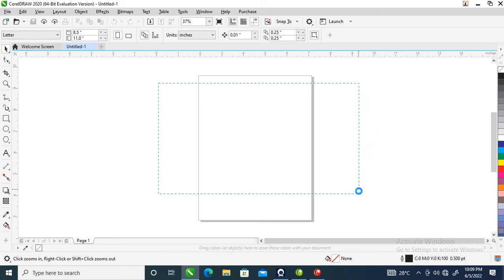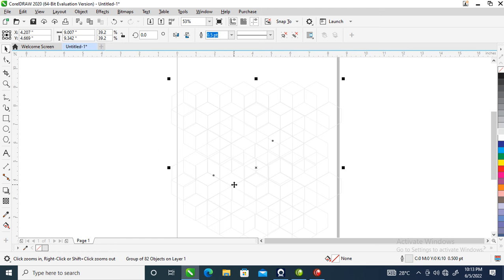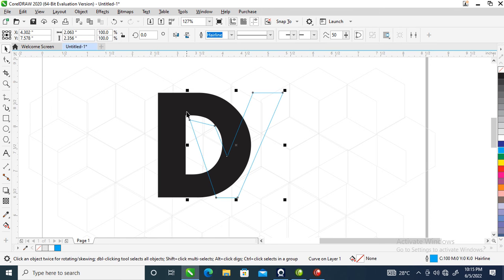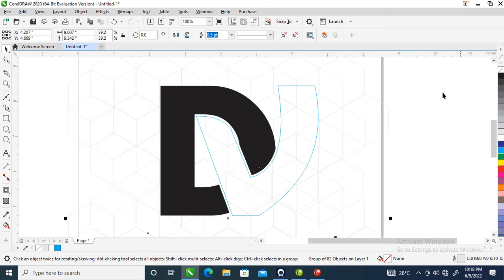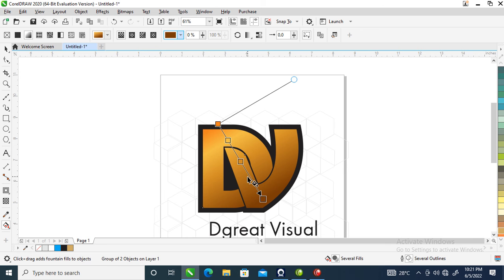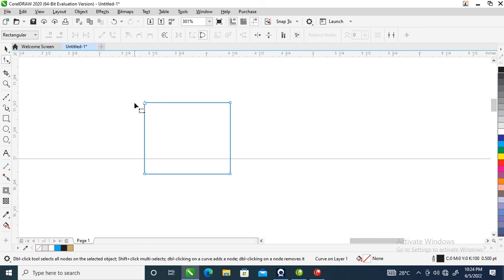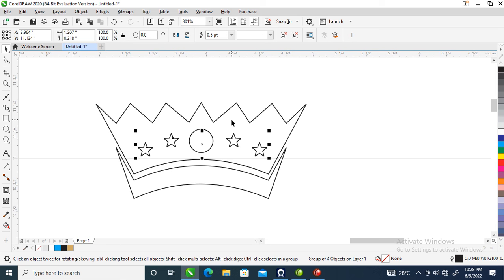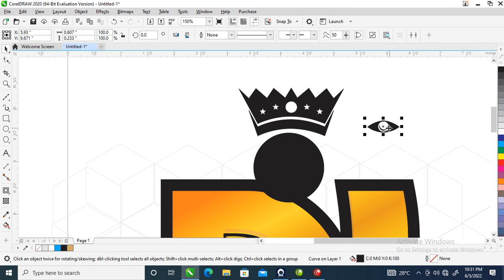Logo Step by Step - Super Easy Tutorial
Discover Super Easy steps to Creative Logo...